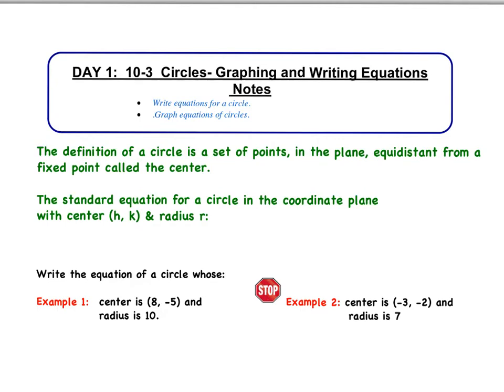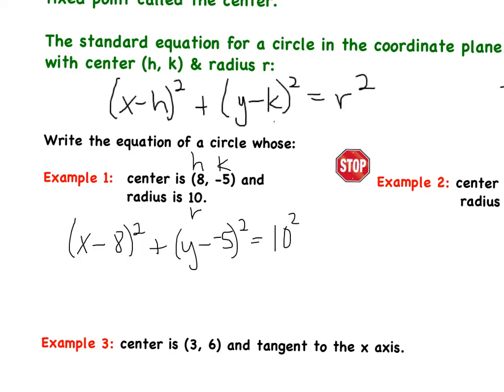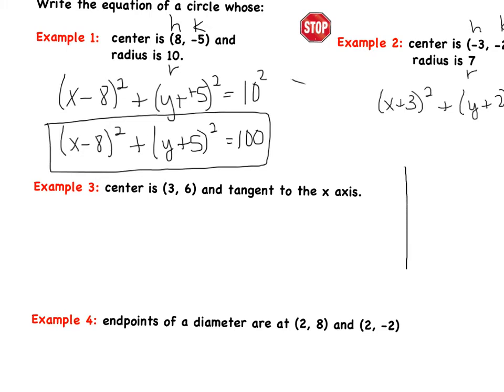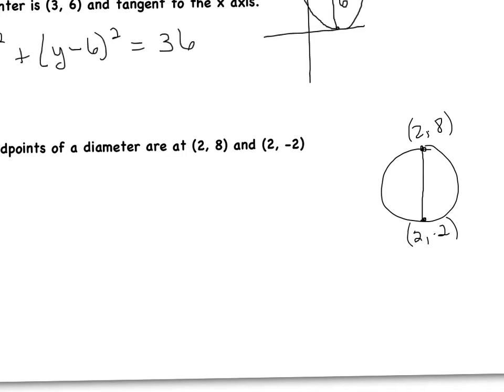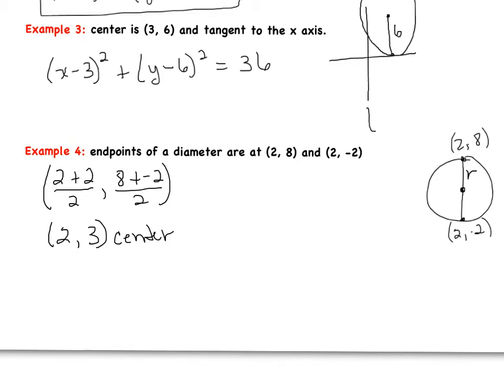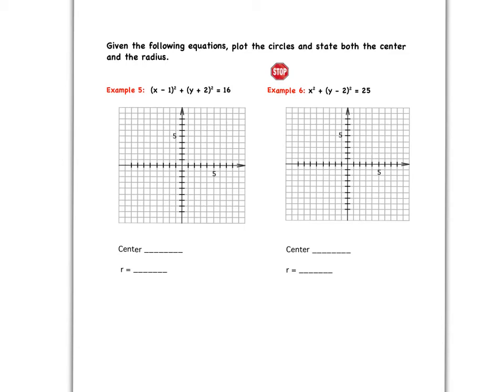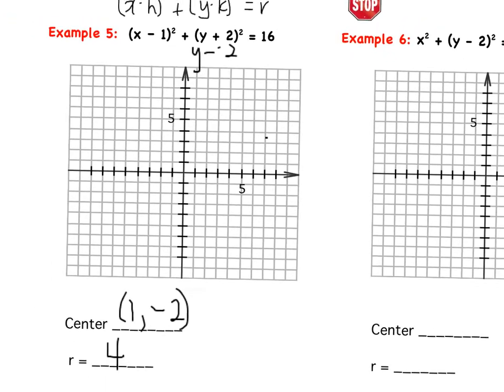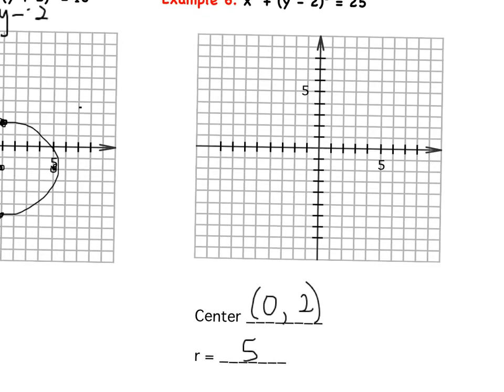Day 1 video - 10.3 Circle equations and graphing